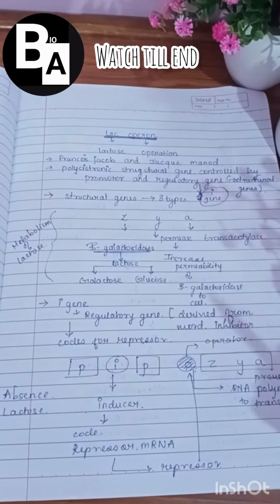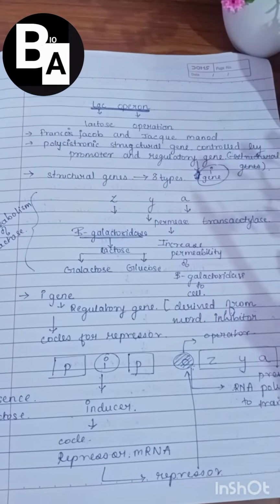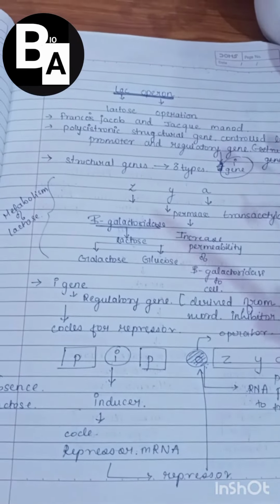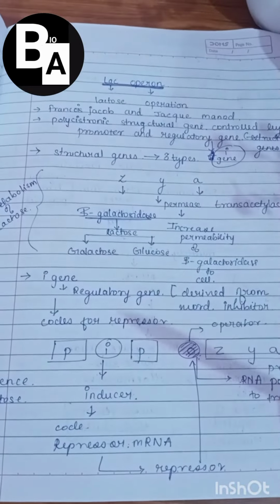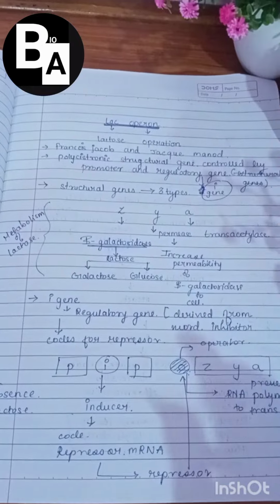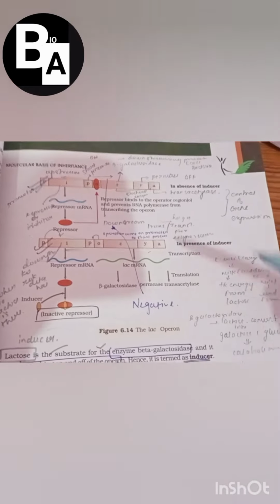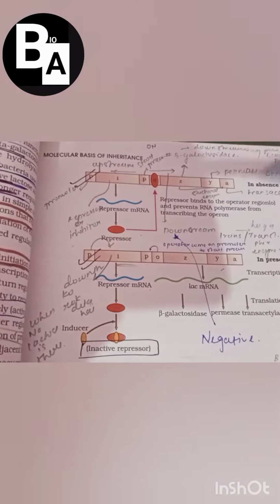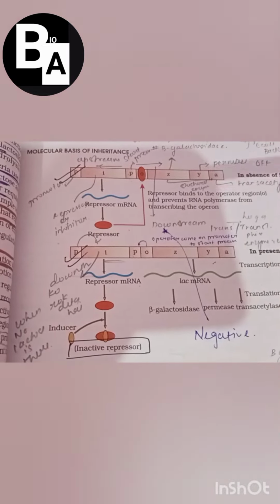Lac Operon in 1 min😯😱Molecular basis of inheritance🧬|Genetics|Class12 must watch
lac operon explanation easy way
neet biology
neet
boards preparation
biology aspirants
genetic
best explanation
molecular basis of inheritance